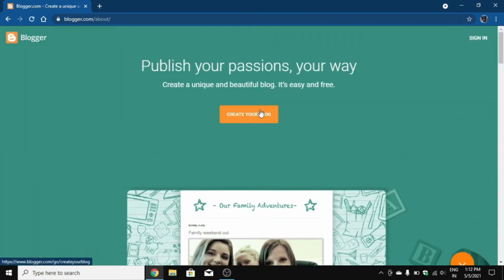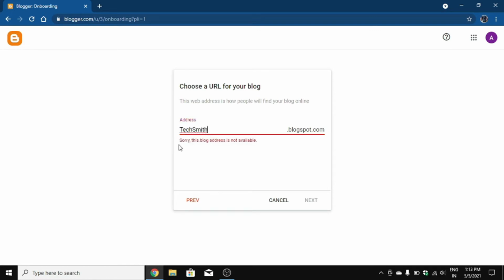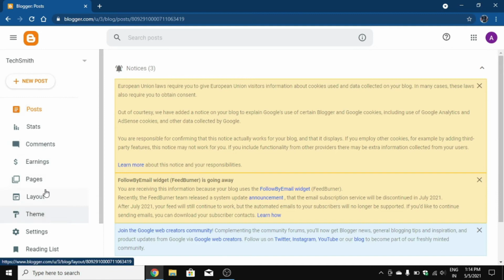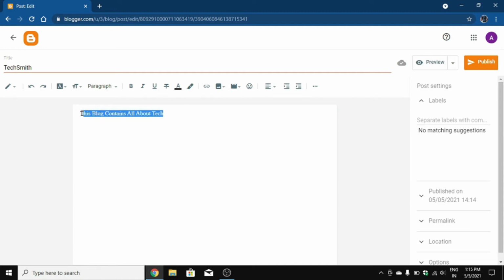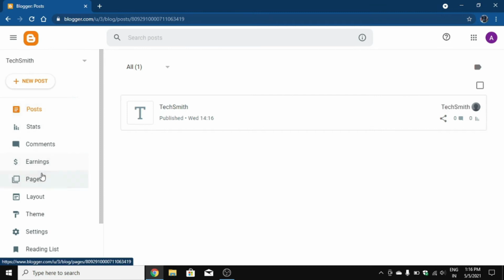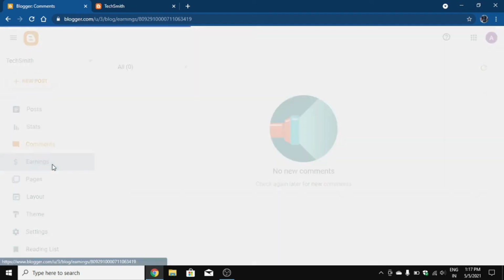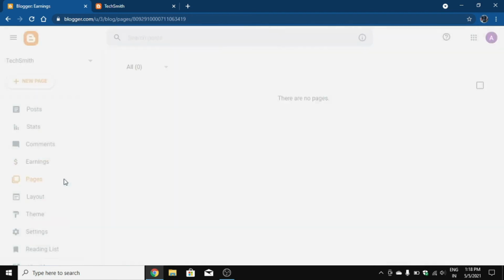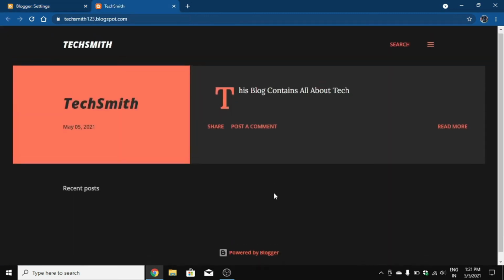How To Earn Money In Online Without 0% Investment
On Internet Lots Of Ways To Make Money But This Is The Best Way To Earn Money In Online So Make Sure Watch This Video Fully